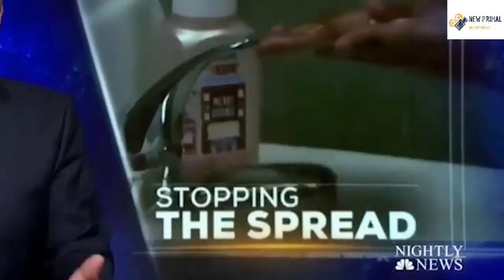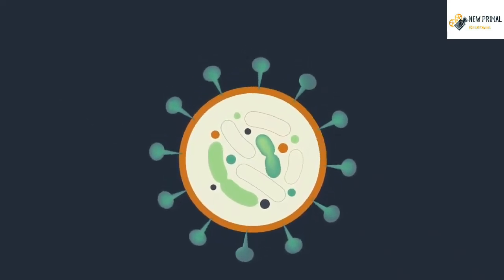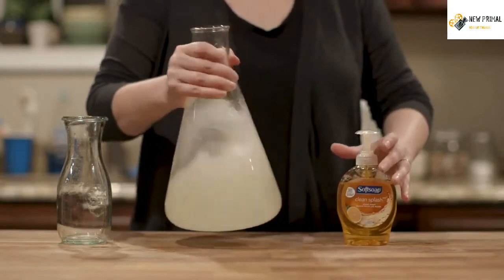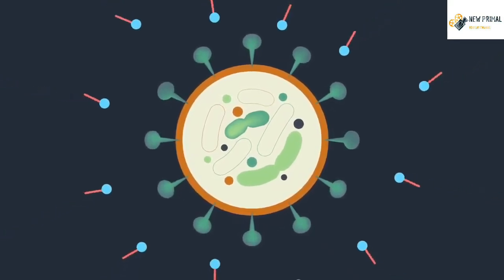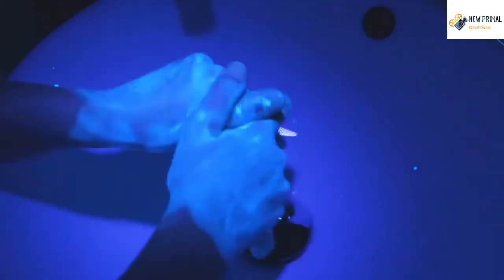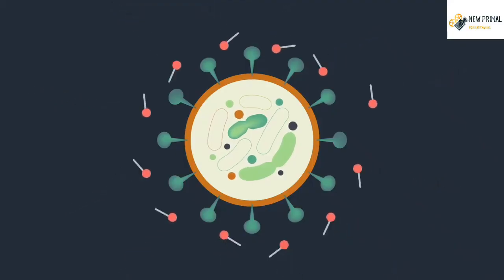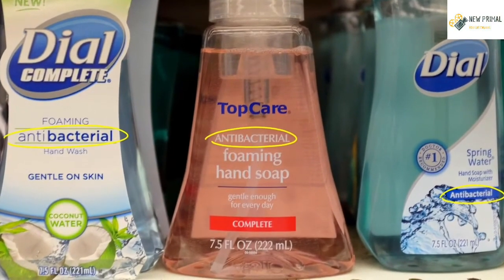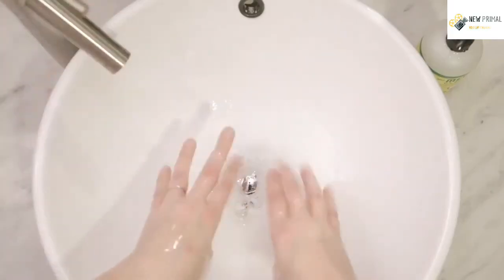Why We Have To Wash Our Hands |soap Will kill the coronavirus?|New Primal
How soap kills coronavirus |soap wash kills the coronavirus?|New Primal|
wash your hands upto 20 sec i hope you understand the situation
please wash your hands
Note ▶
✔ Credits of the images and music used in this video do not go to mine that goes to their respected owners. Once I receive your message and I believe that you are the proper owner of this content. Then I will discuss it with you and take the action you say.

✔Note:
These images/pictures used in this video are used on social media/digital media by many persons/artists to make fun or educational or motivational or else maybe some other useful purpose to the society, So we don’t know exactly who was created them.

© Dear Friends/Artists, if we were missed giving any credits or copyrights kindly contact us through email or at the YouTube private messaging system so that we will credit you happily and always

✔Note:
WE RUN THIS CHANNEL ONLY. SO PLEASE GIVE US A CHANCE TO GROW FORWARD.

1) This video has no negative impact on the original works (It would actually be positive for them)
2) This video is also for teaching purposes.
3) It is not transformative in nature.
4) I only used bits and pieces of videos to get the point across where necessary.

Take care of everyone